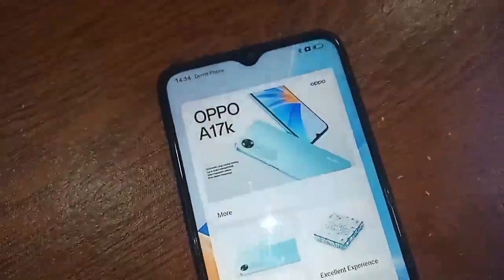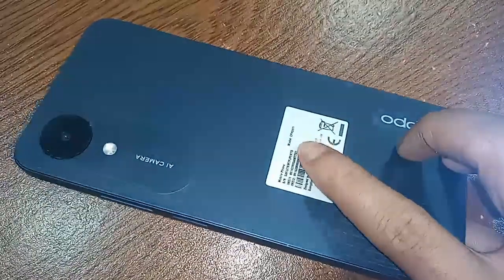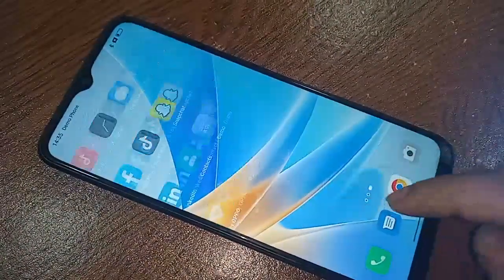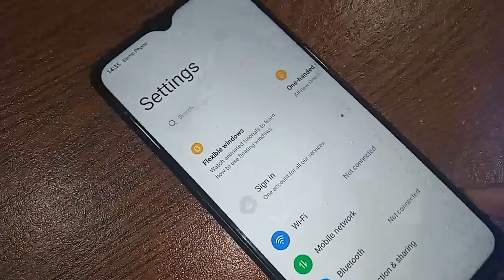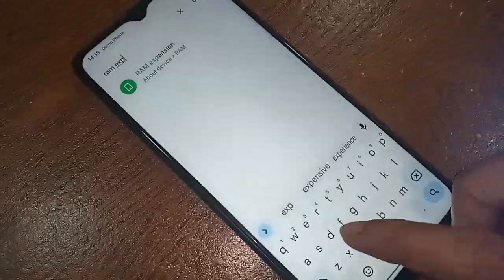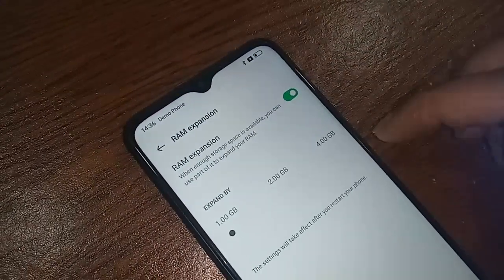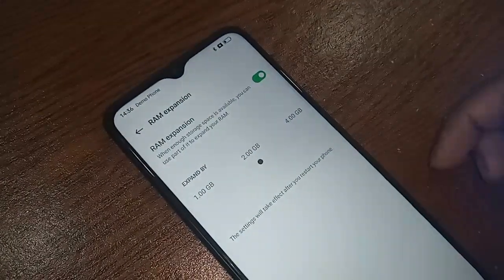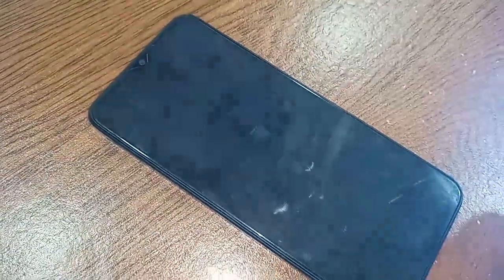Oppo A17k 5 GB Ram Expansion // how to enable ram expansion oppo A17k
This phone model is oppo a17k phone. now today i will show you how to enable 2 GB ram expansion in oppo a17k phone. this phone ram is 3 GB if you want to add 2 GB ram in this phone for this first you have go to settings and click search setting and you need to write the search box ram expansion and you see an option called ram expansion then click on it. after click on it you just selected 2 GB ram expansion and restart your phone increase your phone ram 2 GB + 3 GB total ram 5 GB.